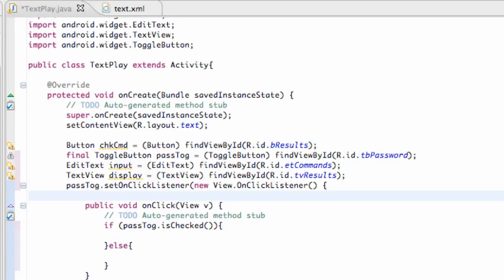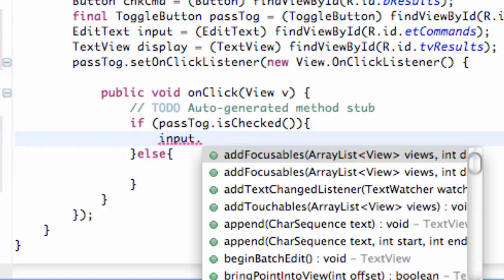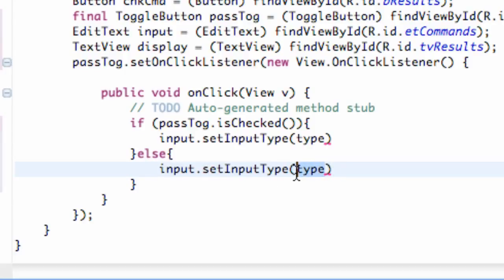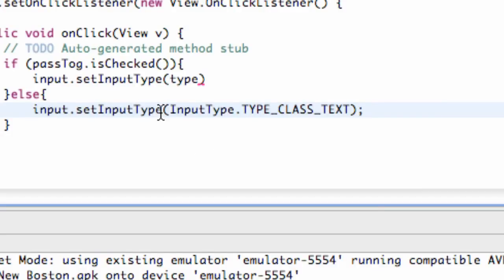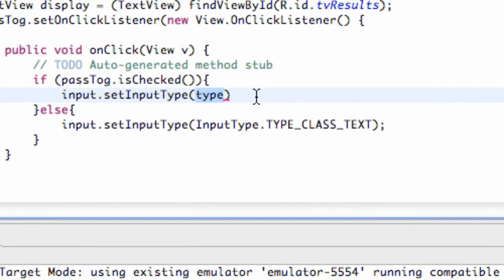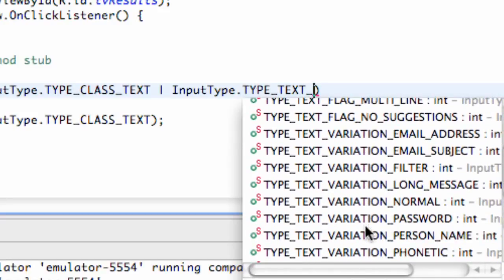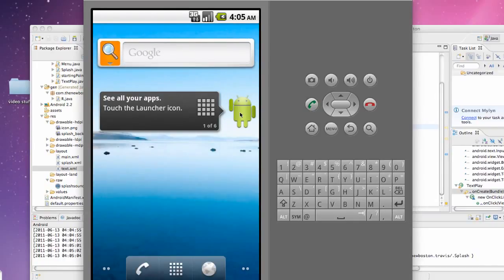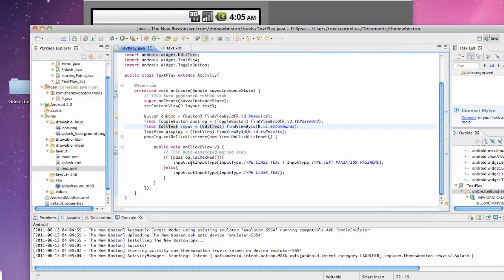Android Application Development Tutorial 27 Set the Input Type of an EditText YouTube